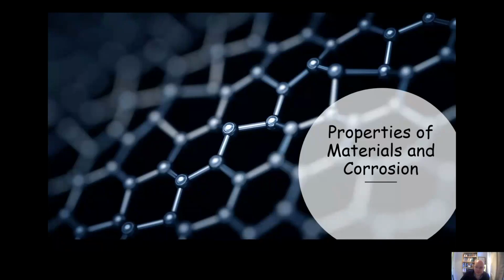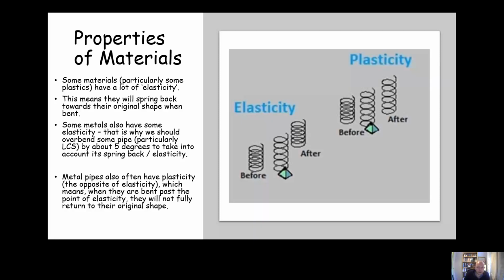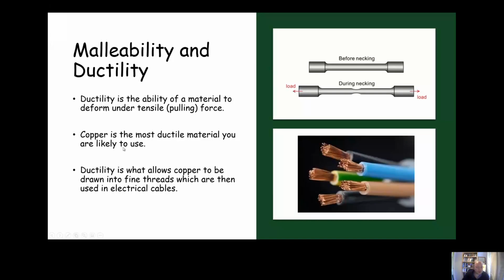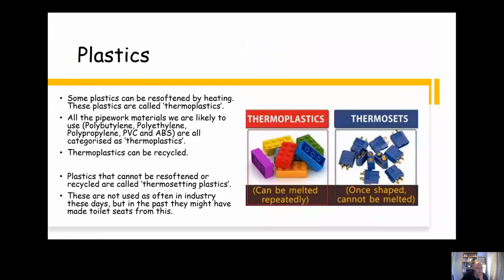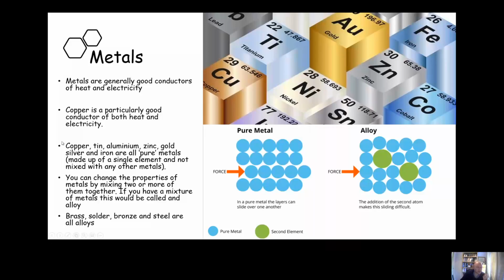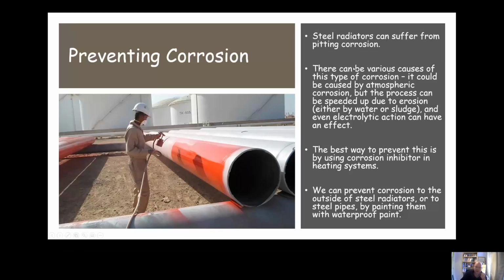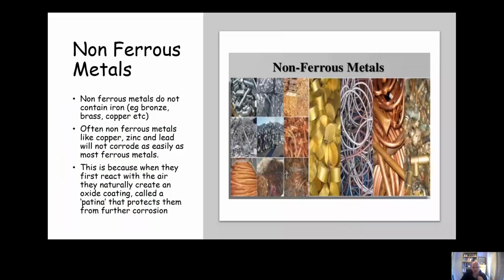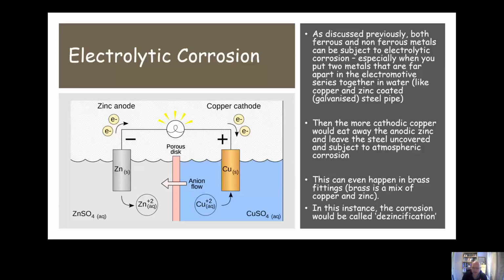Principles Session 3 Corrosion and Properties of Materials